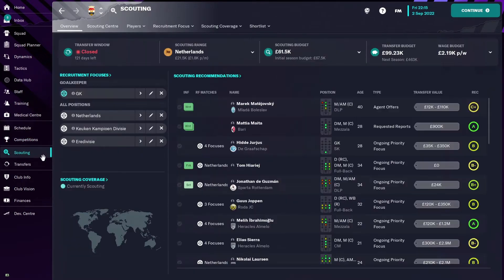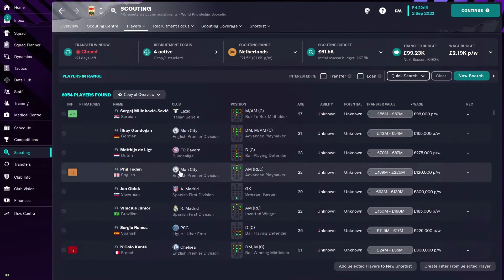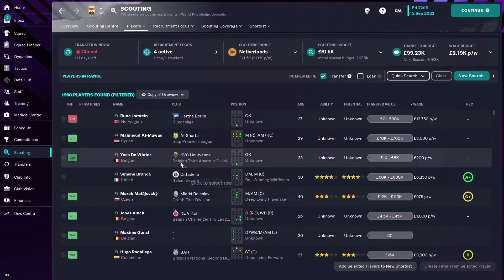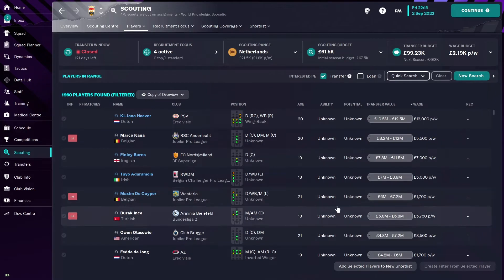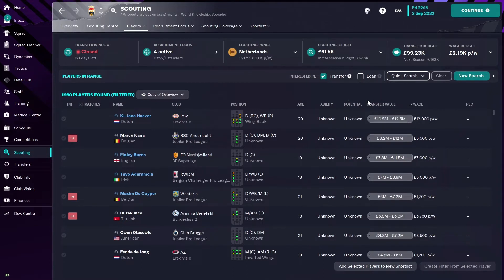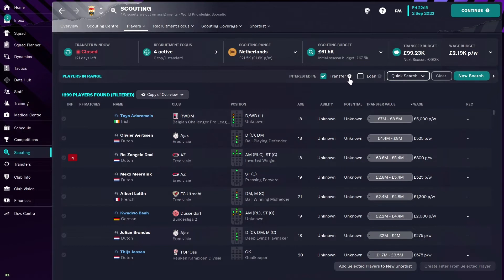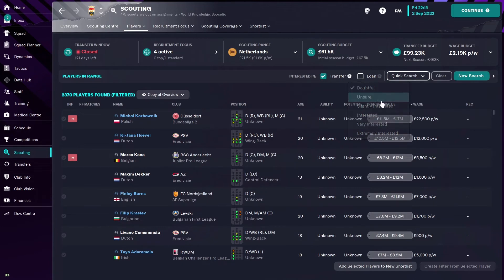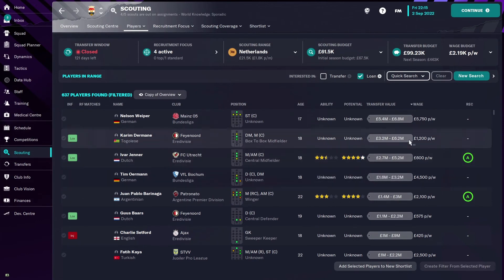How To Find Hidden Players- FM23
Watch This helpful transfer tip- FM23